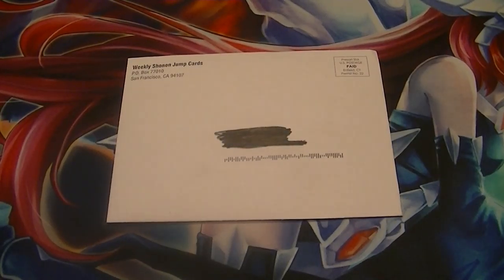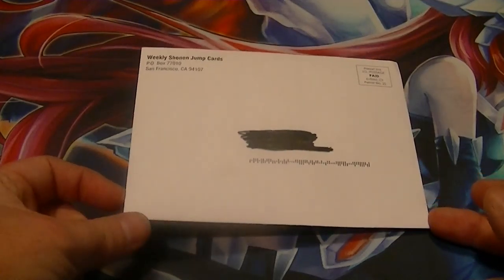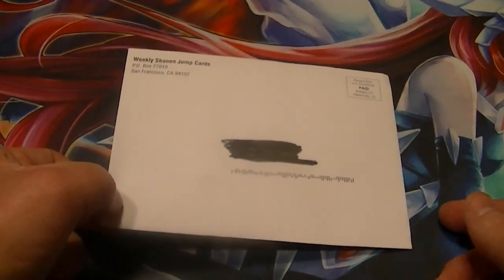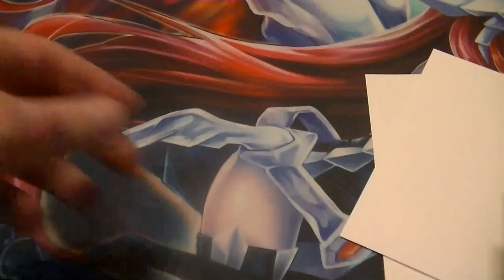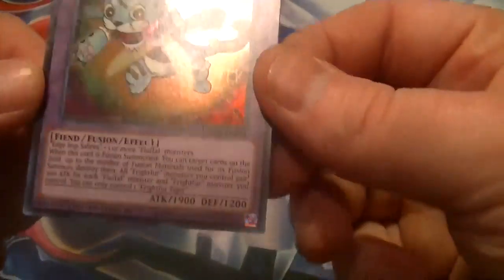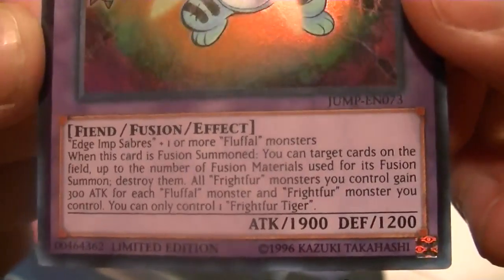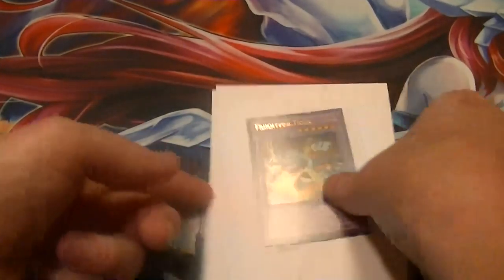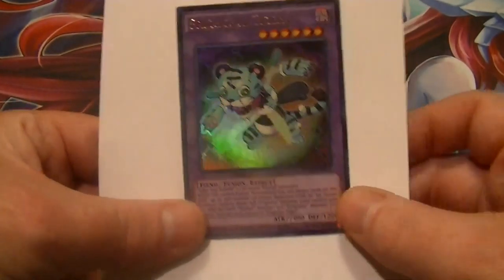Shonen Jump Promo Card Opening